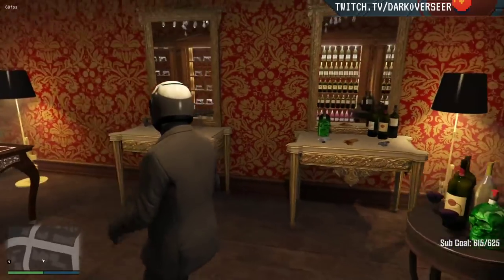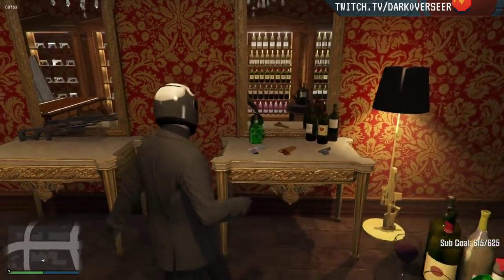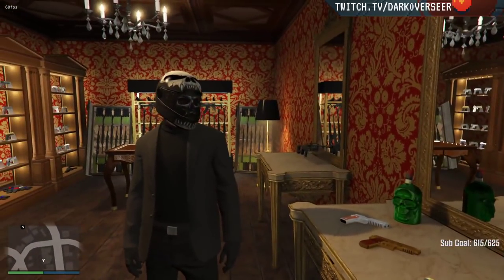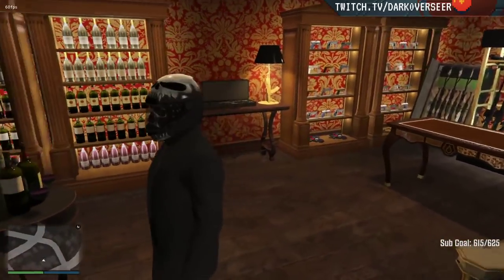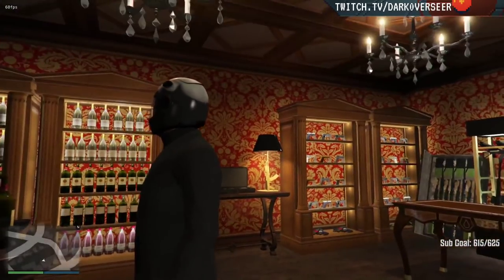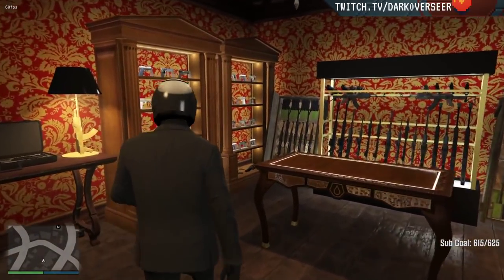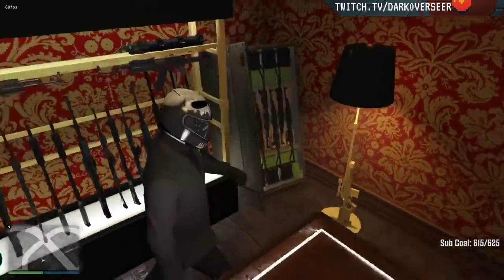Dev (Dark) Shows off Progress on the Liquid Library (John Wick Room) | NoPixel GTA RP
Remember to keep it 55th st in the comment section. :)
Nopixel 3.0 Grand Theft Auto 5 Roleplay